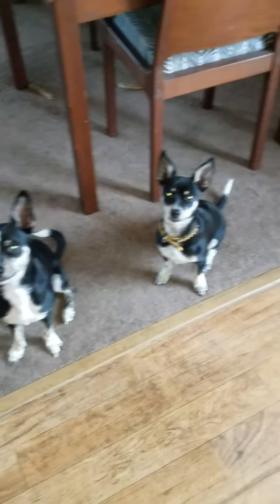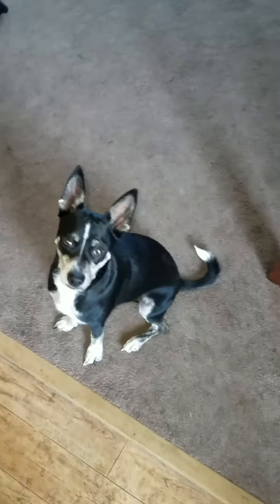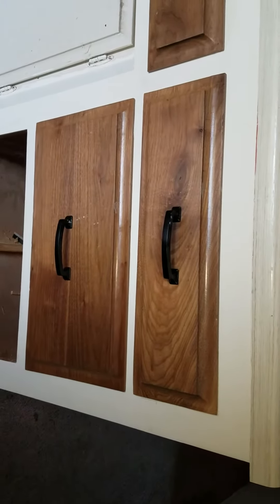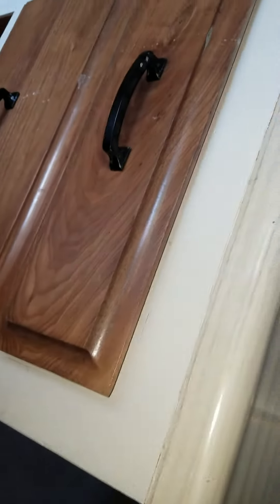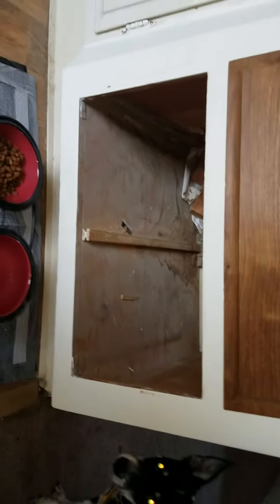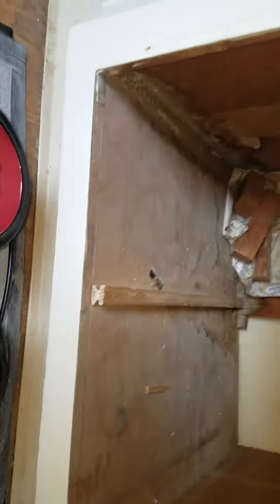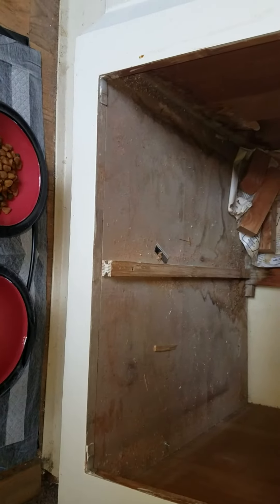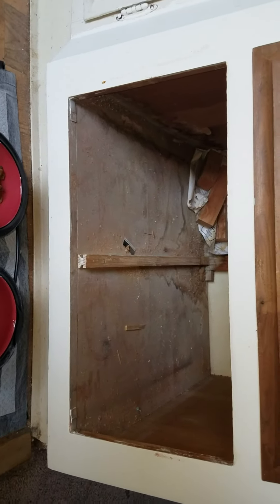Installing undermount drawer slides.